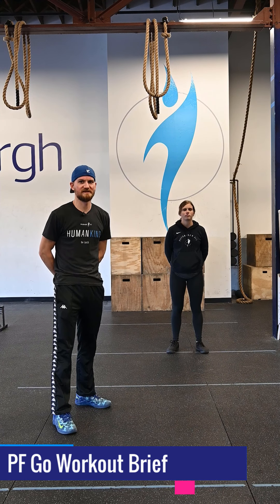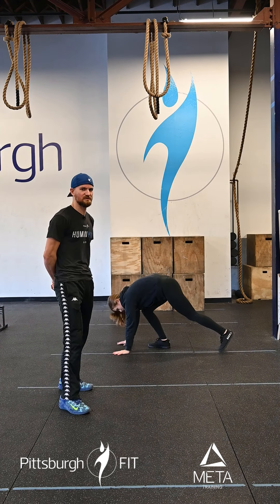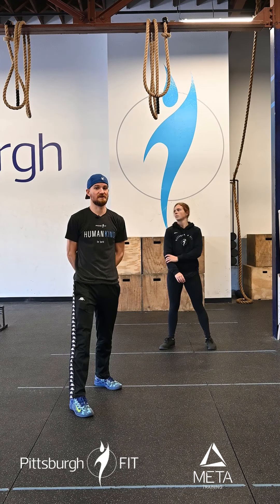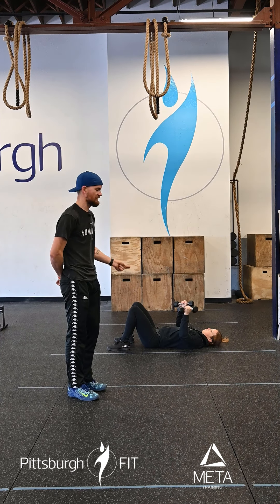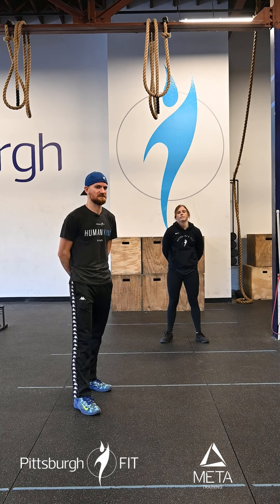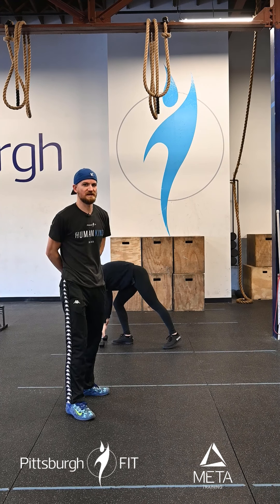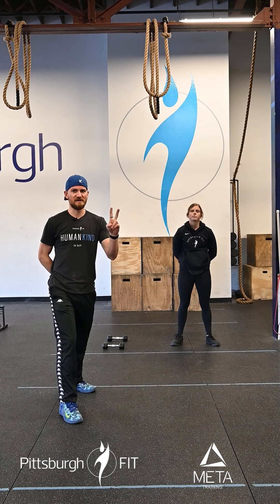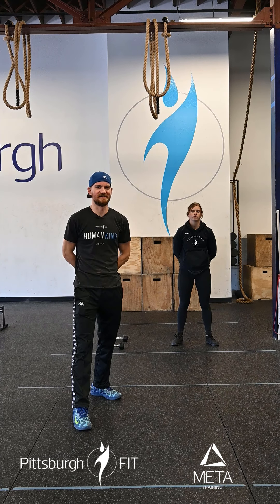PF Go Workout 72 1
“No matter what people tell you, words and ideas can change the world.” —Robin Williams

WARM-UP

2 Rounds

30 Mountain Climbers

10 Lunges w/ Twist

10 Pro/Retract Push-ups

2 Rounds

10 Push-Ups to Down Dog

10 Air Squats

10 Hand Release Push-Ups

STRENGTH

3 SETS

12-15 Tempo DB Floor Press (20X1)

15-20 Banded Dante Row

WORKOUT

10 DB Push Jerks (35/50)|(20/35)

8 Jumping Air Squats

6 DB Deficit Push-Ups

-Rest 2:00-

8 DB Push Jerks (35/50)|(20/35)

 6 Jumping Air Squats

4 DB Deficit Push-Ups

-Rest 1:00-

6 DB Push Jerks (35/50)|(20/2035)

4 Jumping Air Squats

2 DB Deficit Push-Ups

PittsburghFIT.com/Go